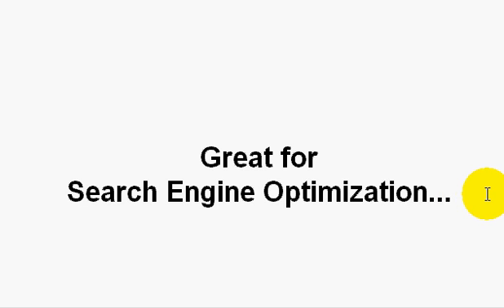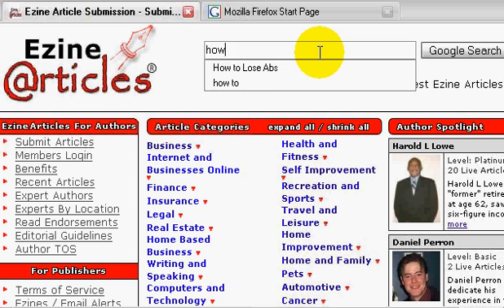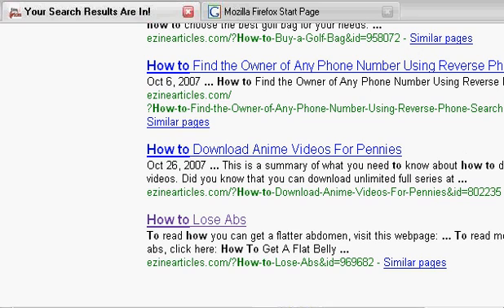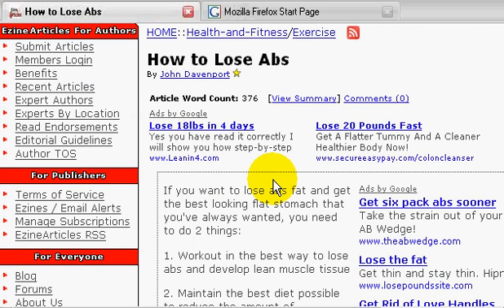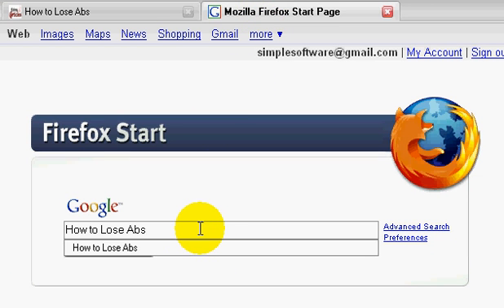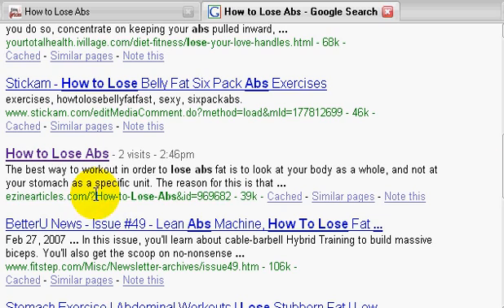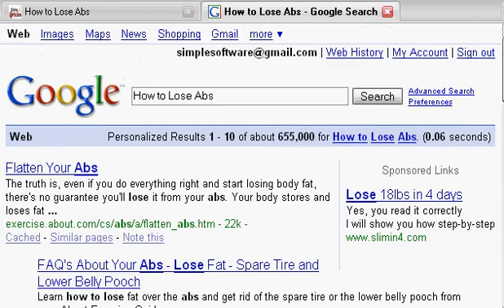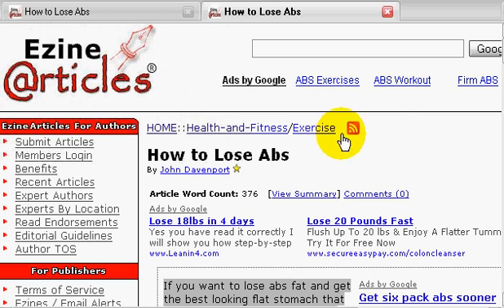Article Marketing Drives Targeted Traffic to Your Site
Learn how article marketing drives targeted traffic to your site and allows you to make more money.  as a bonus.